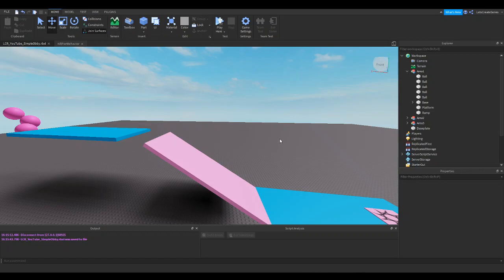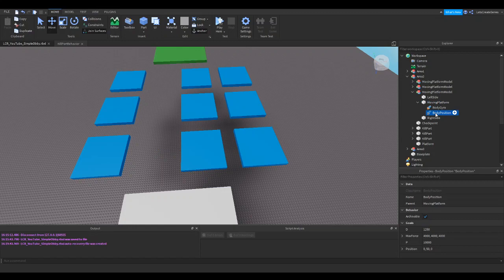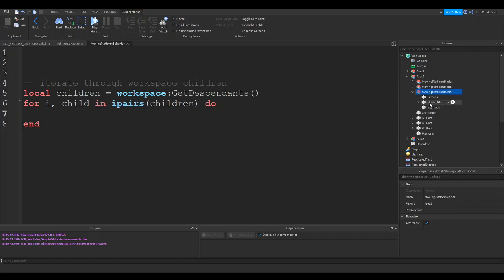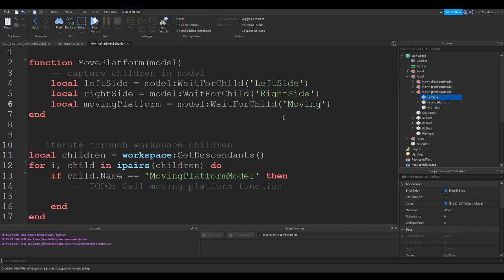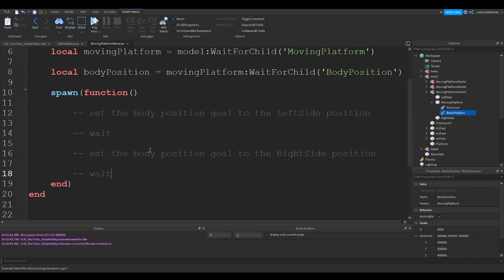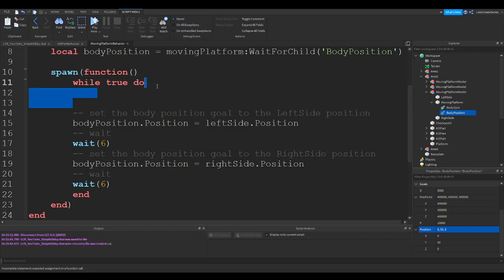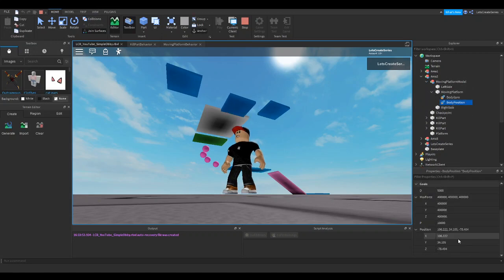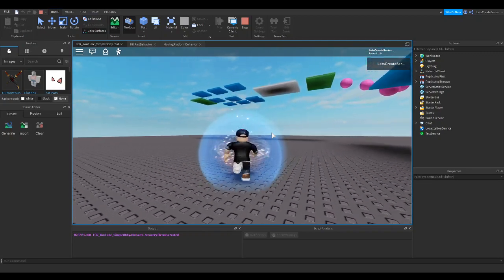How to Make a Simple Obby Game in ROBLOX [Day 5]: Scripting the Moving Platform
This video is Day 5, where we script the behavior for the Moving Platforms. We use BodyPosition and BodyGyro to keep the moving platforms where they need to be.